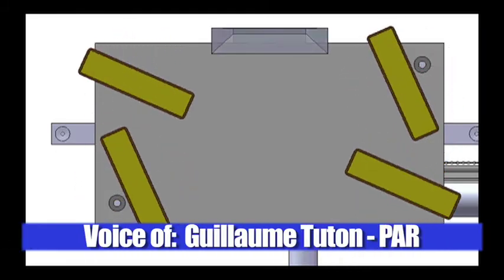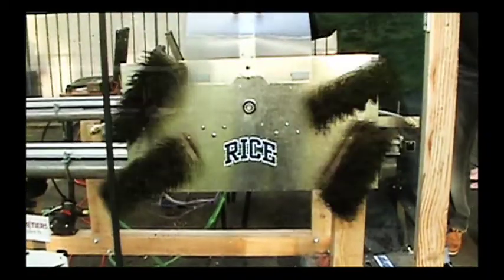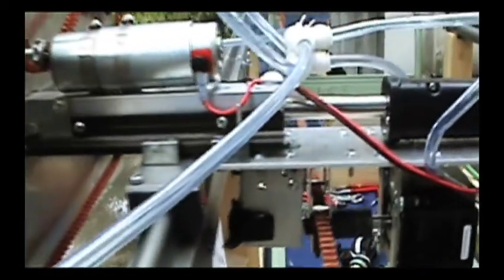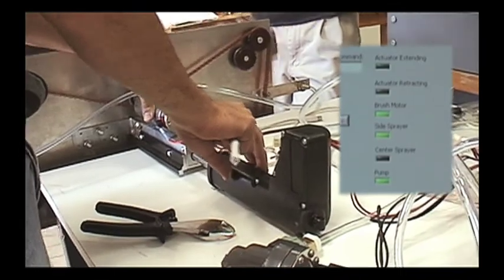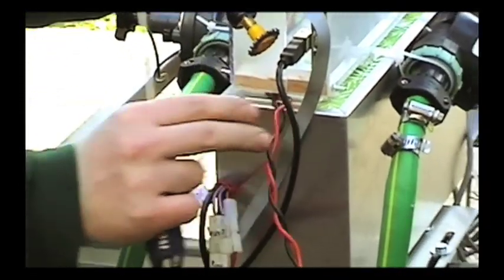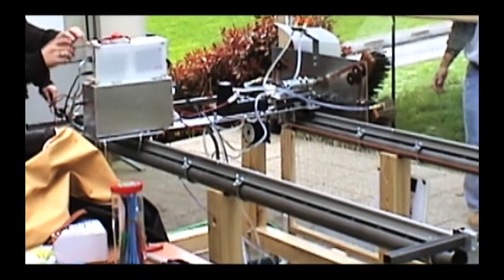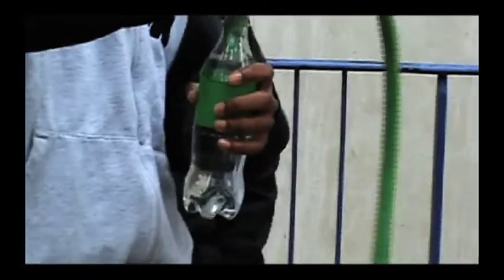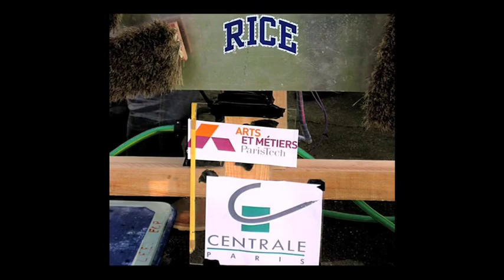Scrubster Window Washing Project (2007-2008) HQ.mov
This is a brief documentary of the final assembly of the Scrubster Window Washing Robot senior design project.  This was the first international design project between Rice University, Ecole Centrale Paris, and Ecole Nationale Superieure d'Arts et Metiers.  The cleaning system was built in Houston and the locomotion system was built in Paris.  The two systems were integrated on April 5, 2008 at Ecole Centrale Paris.

Rice University Senior Design 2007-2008